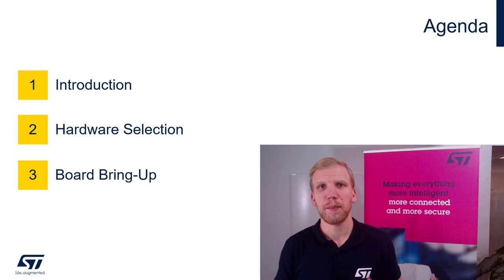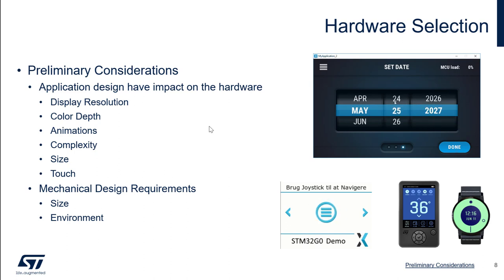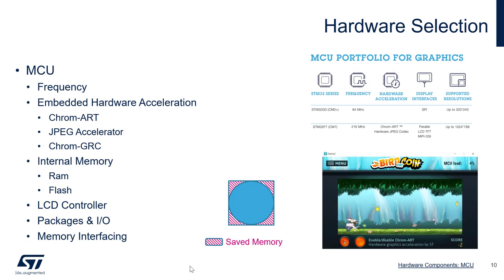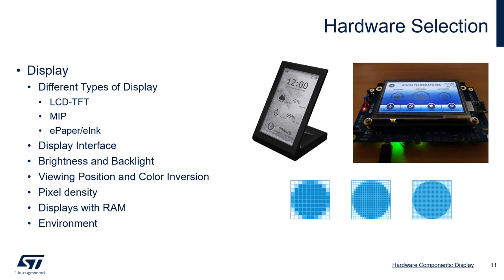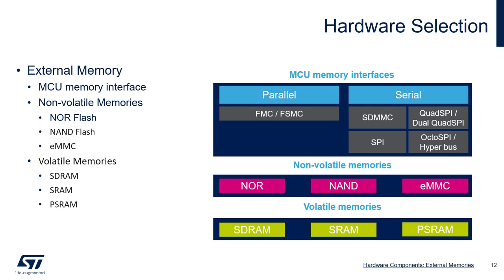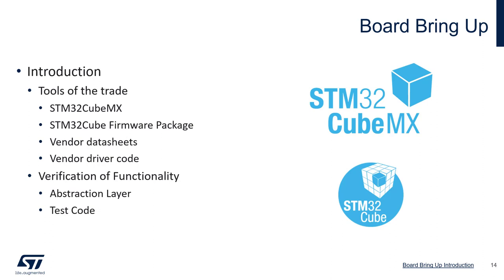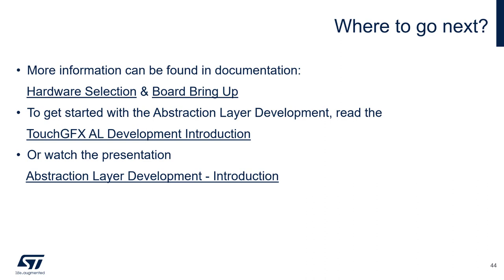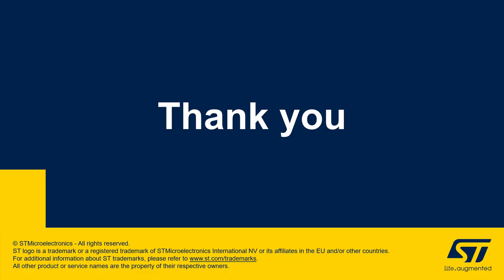TouchGFX Board bring up introduction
In this technical session you will learn about board bring-up. First step is giving you pointers for selecting the correct hardware for running an embedded graphical user interface, and secondly a how-to guide on the process of board bring up.